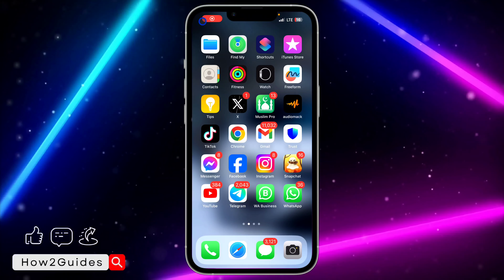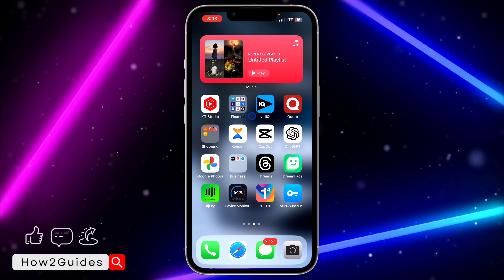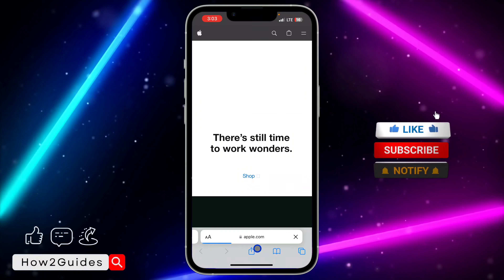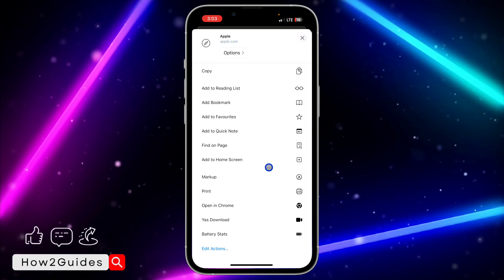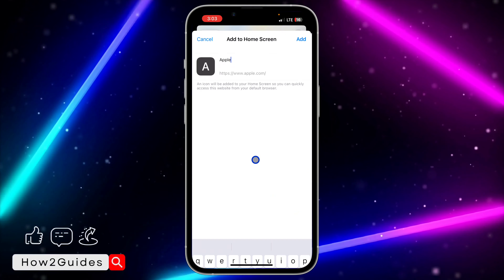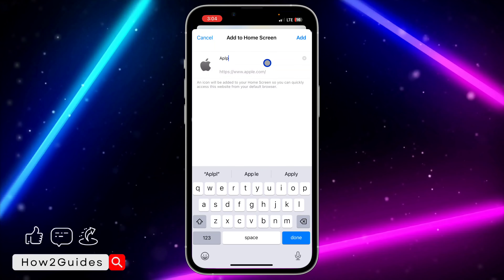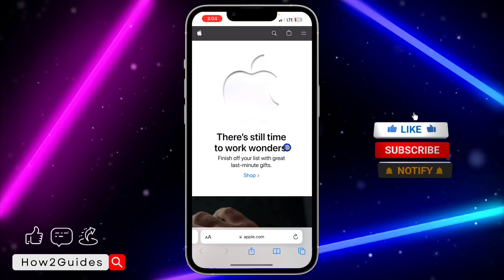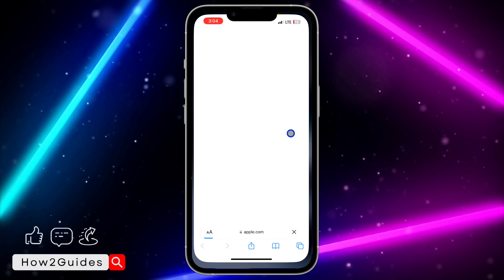How to Add Website to iPhone Screen - Quick and Easy Guide!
Easy access, just a tap away! 📲 Learn how to add your favorite websites to your iPhone's home screen. Watch now to streamline your browsing experience. ⚡🌐